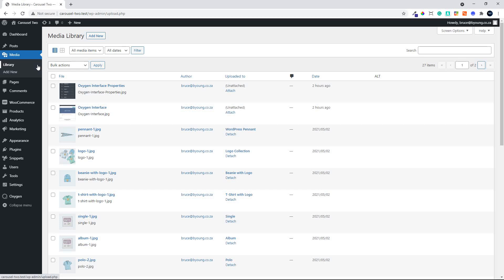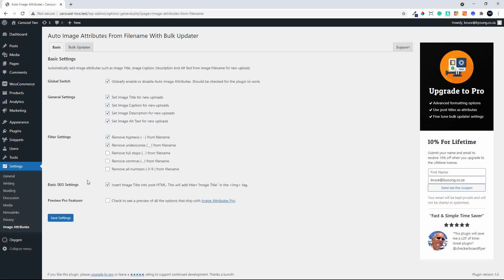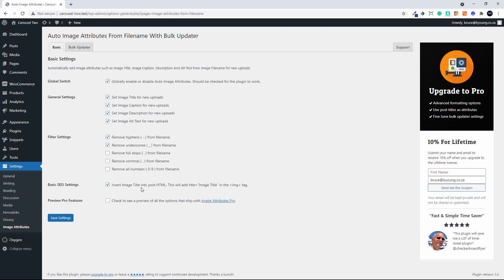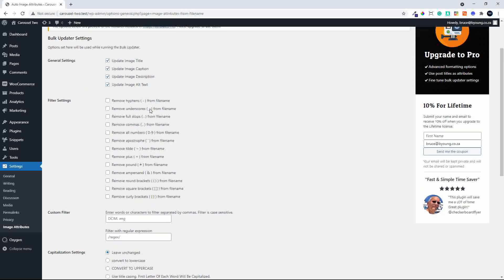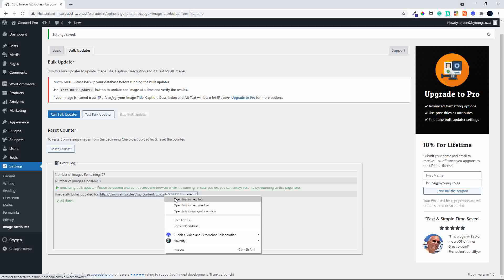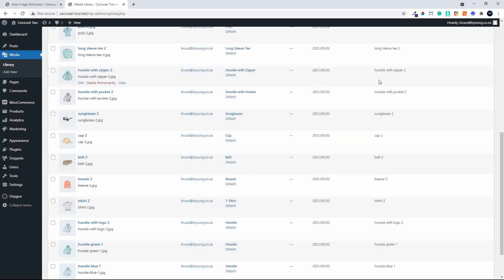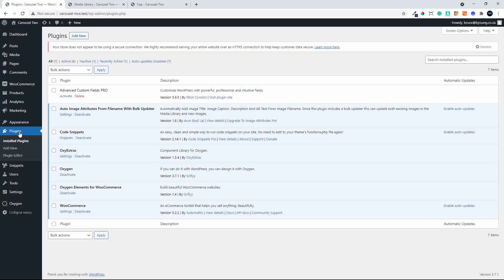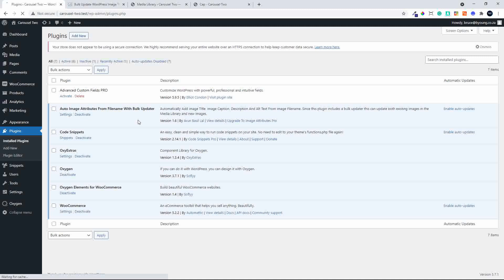Bulk update image alt values on your WordPress site - Free plugin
When you need to update the alt, title, description, and caption values of hundreds of images. The free version of the plugin gives you several options to update the image alt value for SEO purposes. Filter out unwanted characters and numbers. Test your settings and then run a bulk update. You can also set the plugin to make the updates to newly uploaded images. Great when you're uploading a lot of images.